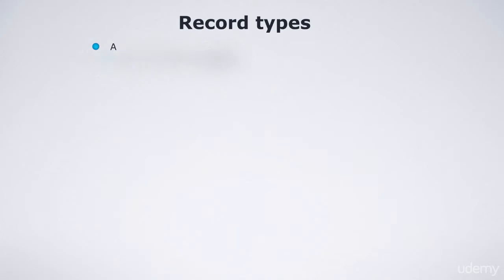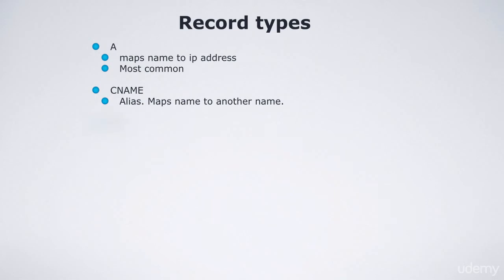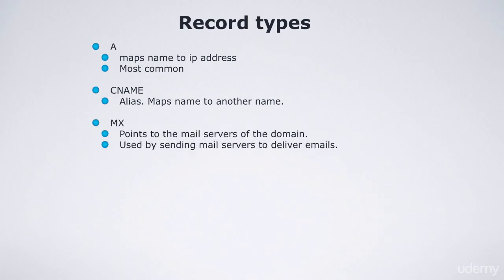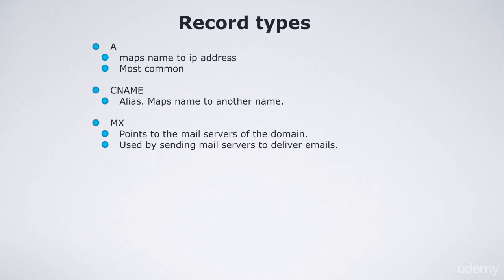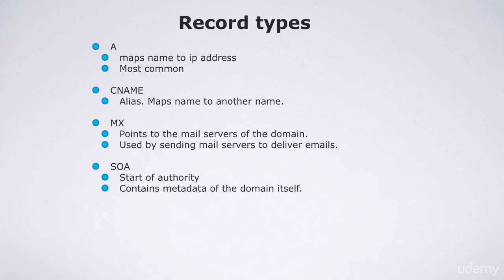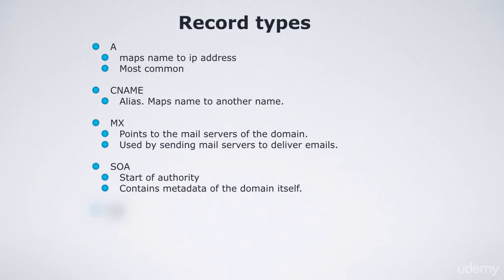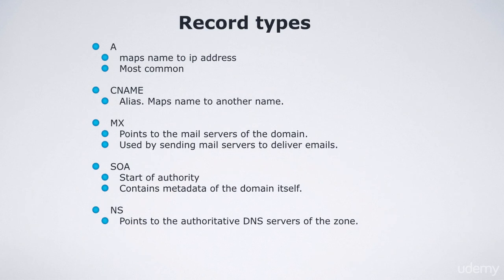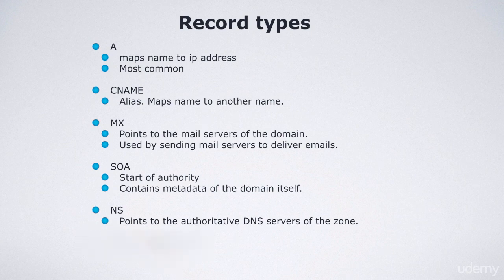04 Domain Name System (DNS) Tutorial - Types of Record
The Video Tutorial explains Domain Name System (DNS) installation and configuration step-by-step.